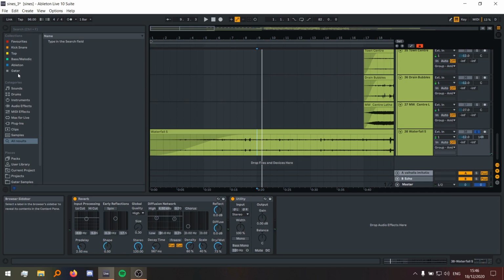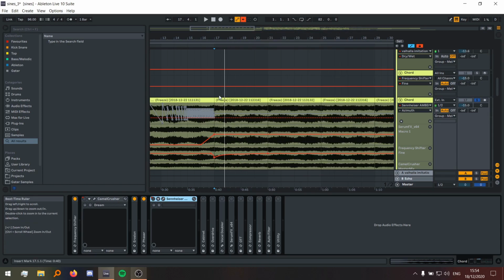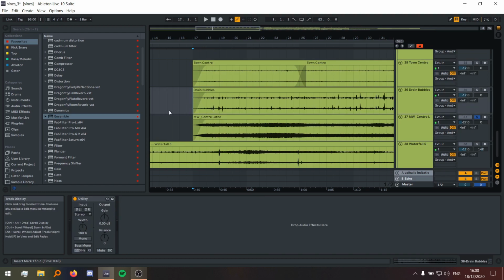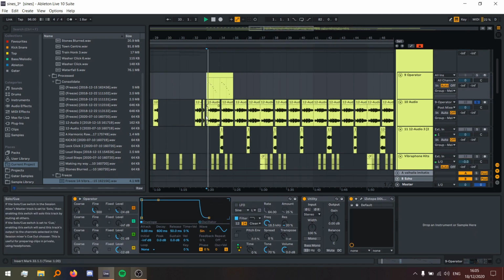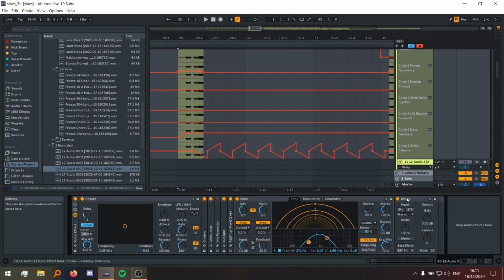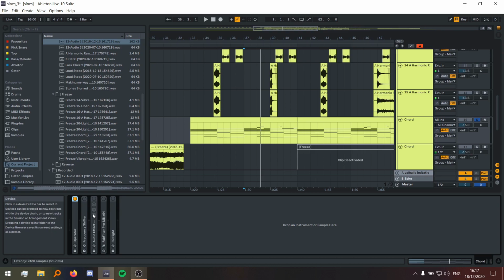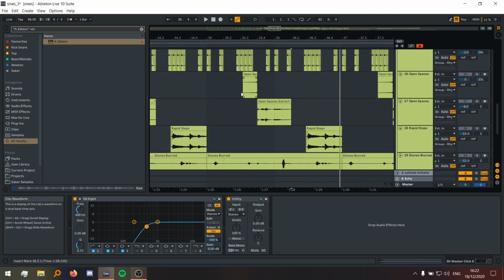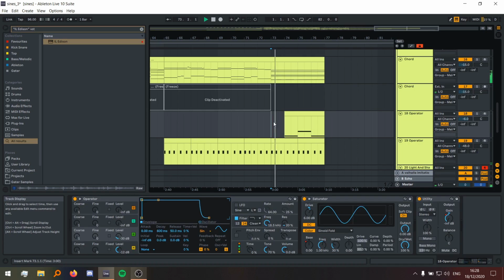Sines Breakdown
If you want anything explained in more detail, feedback on your music or to level up your production skills in general I'm offering production lessons!

Hope you all enjoy the second breakdown video on my channel!! Pretty much all my project from Tsar onwards are a lot bigger than the ones in these videos, so I may have to start leaving information out instead of going through every element of the track like i have in these past 2 videos. If you would prefer instead that I make longer videos to explain everything, let me know :)